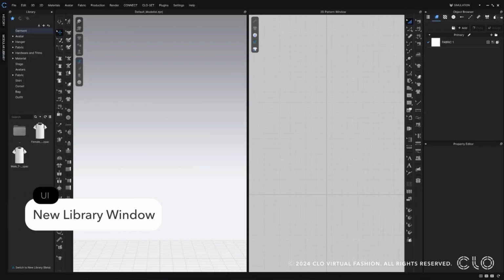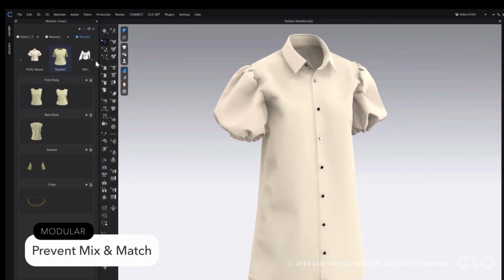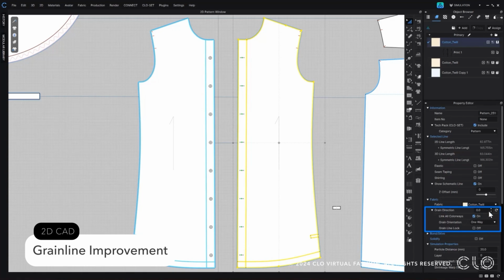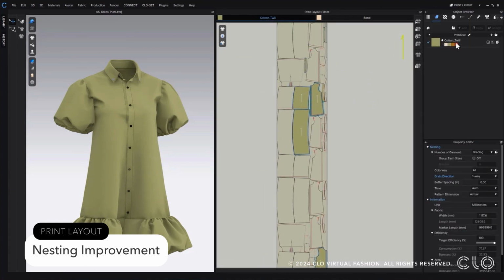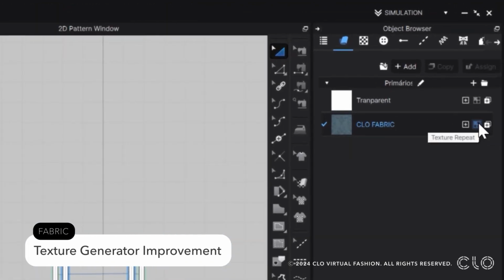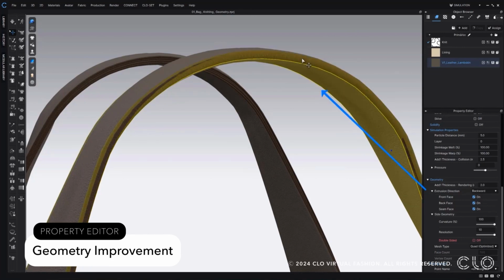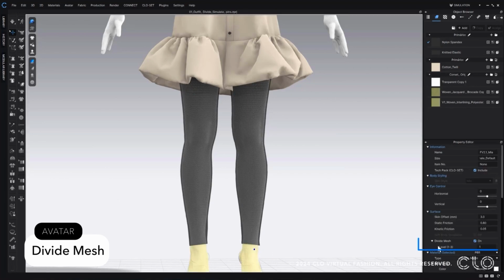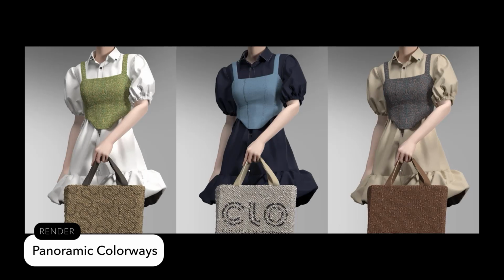CLO 2024.2 Features Highlights (English)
Time Stamps:
00:00 Intro
UI
00:20 New Library Window
01:41 CLO Light Theme

Modular
02:16 Notch Sewing
02:53 Prevent Mix & Match

2D CAD
03:40 Convert to Point
04:21 Unlink Internal Line Symmetry
04:47 Change Length
05:11 Replace Pattern
6:07 Grainline Improvement

Grading / Object Browser
07:12 Grading Sizes
07:39 OBJ Trims
08:05 Review Improvements
08:23 POM Improvements

Print Layout
08:56 Nesting Improvements
09:36 Grouping Graded Sizes

Avatar / 3D & 2D
09:58 Breast Shaping
10:34 Flattening
11:07 Seam Tape Extension

Fabric /  Recoloring
11:53 Composition Customization
12:24 Texture Generator Improvement
12:53 Color Switch

UI / Knitwear & Property Editor
13:48 3D State Improvement
14:02 Yarn Irregularity & Pilling
15:02 Geometry Improvement

Colorways:
15:56 Tool Tip Improvement
16:18 Item Assignment
17:55 Hide Multiple Graphics

Avatar/ Simulation / 3D
18:16 Divide Mesh
18:43 GPU & Trim Improvement
19:20 Pin Improvement
19:59 Pose & Motion

Rendering
20:15 Mesh Optimization
21:09 Panoramic Colorway